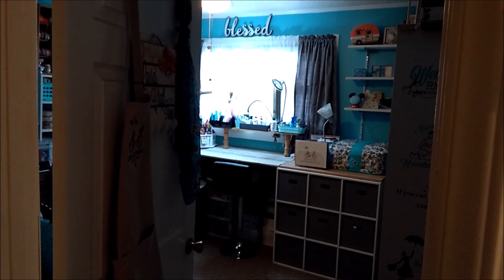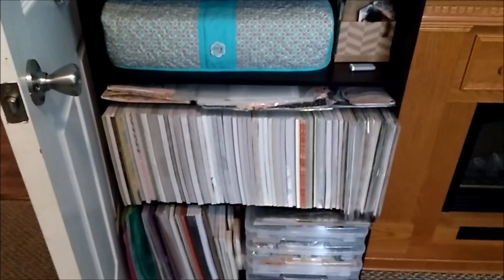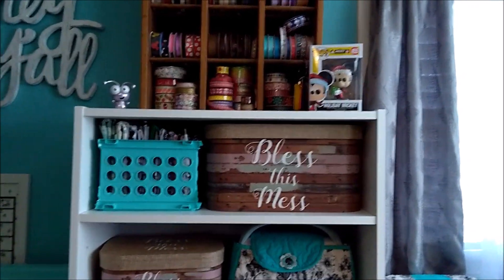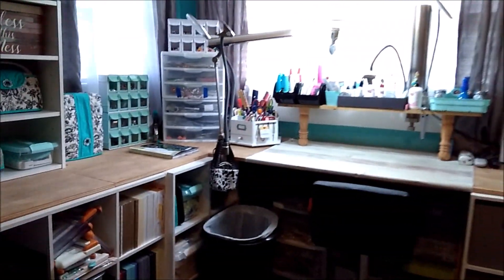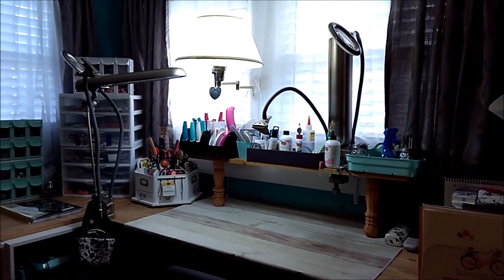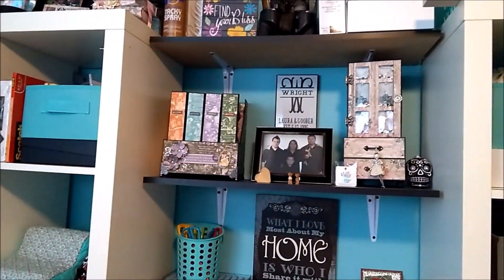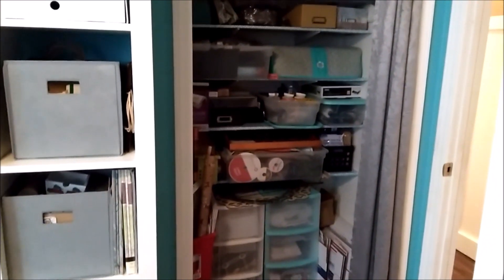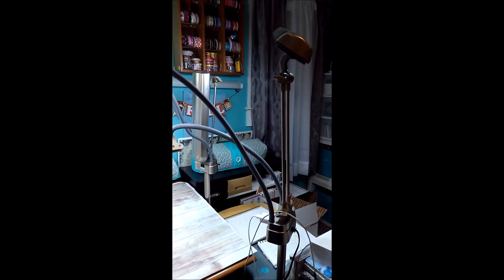My 2019 Craftroom Tour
Hey y'all! Today I'm sharing my craftroom with you all. I don't show every little thing but I hope you enjoy what I do show.

Link to Kathy's Cozies